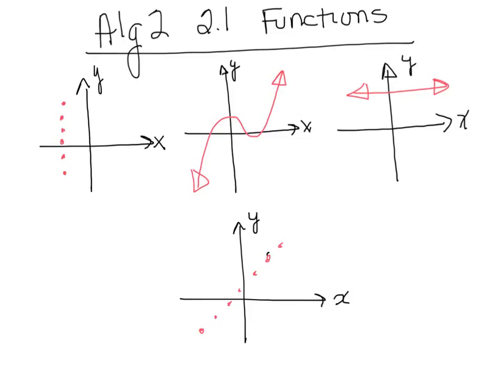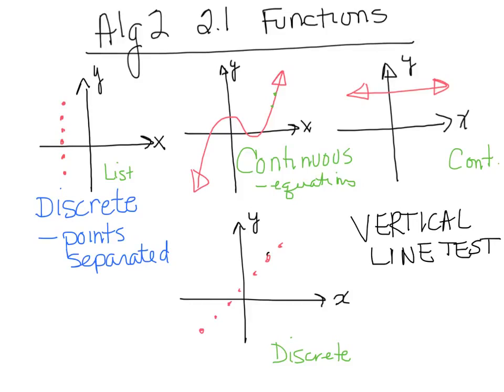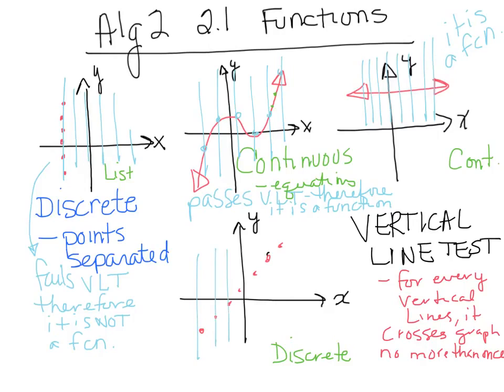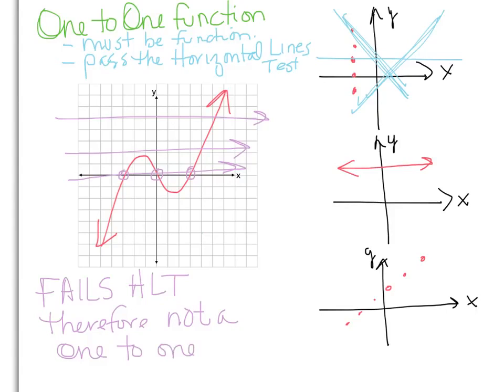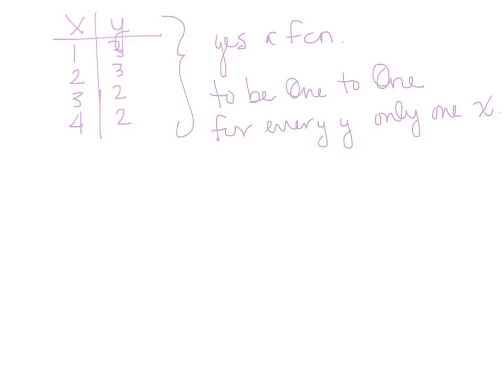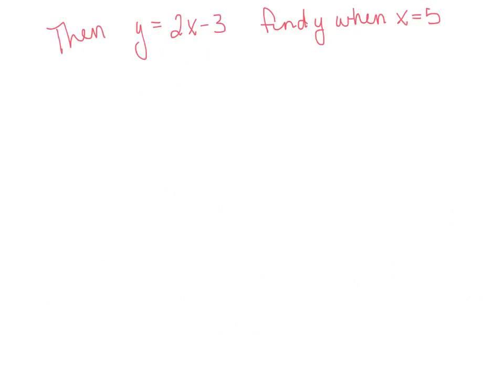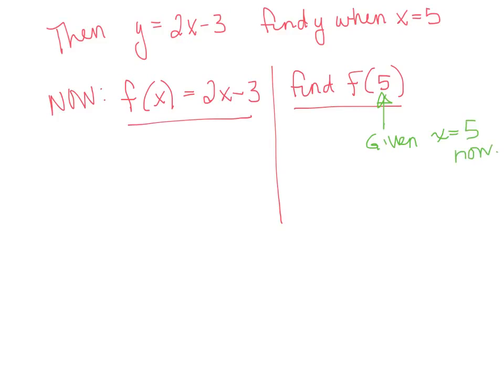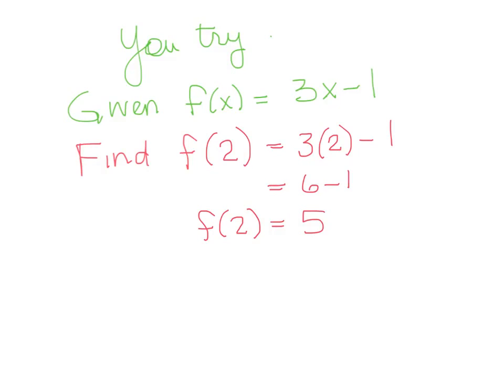alg2 2 1 functions 720p 30fps H264 192kbit AAC